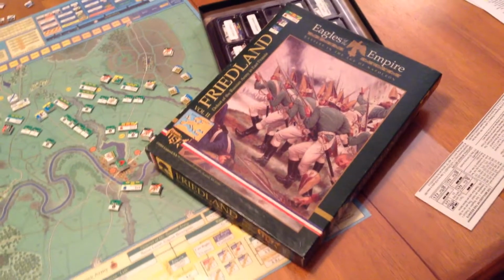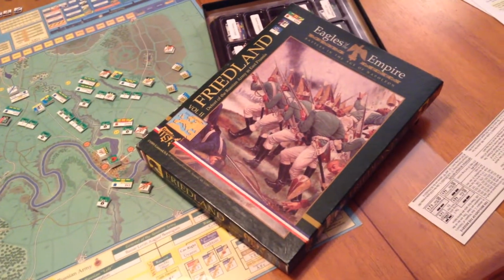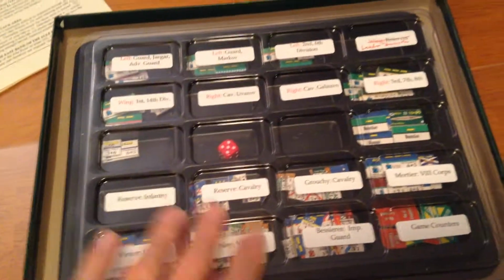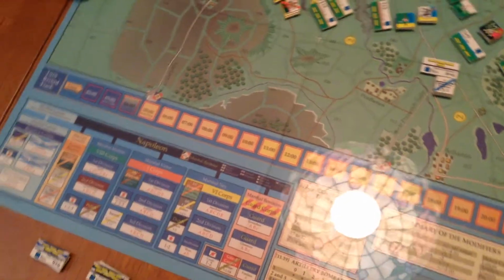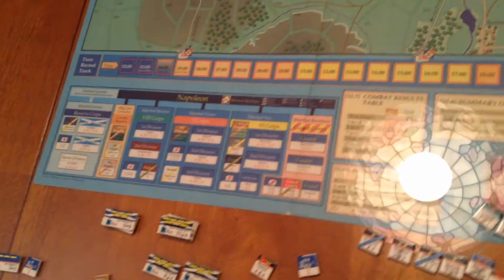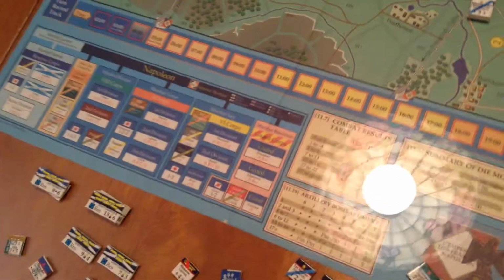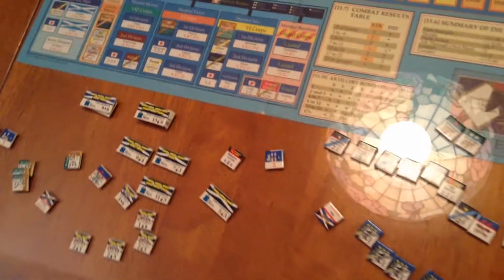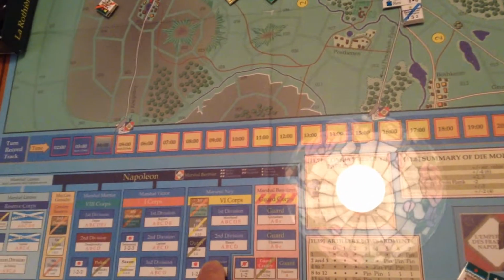A brief look at the Games USA Friedland Set up